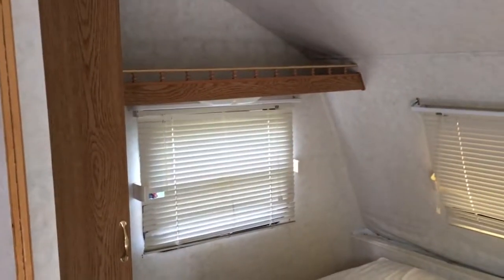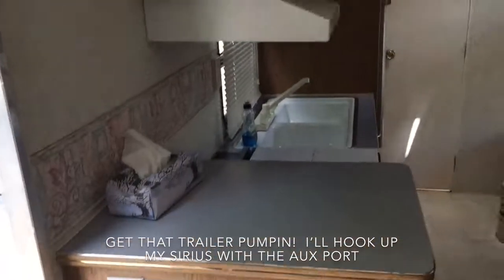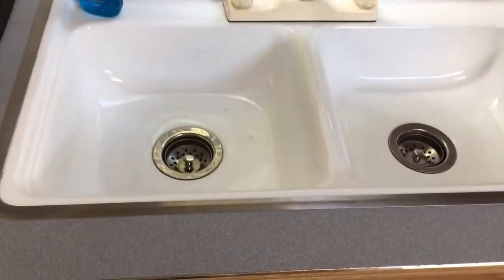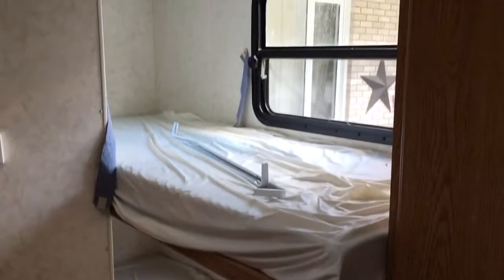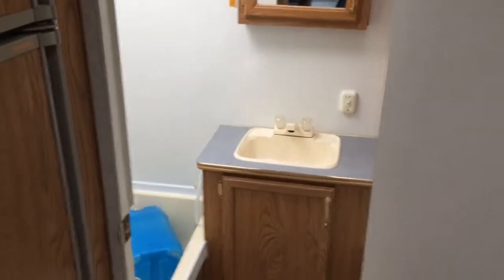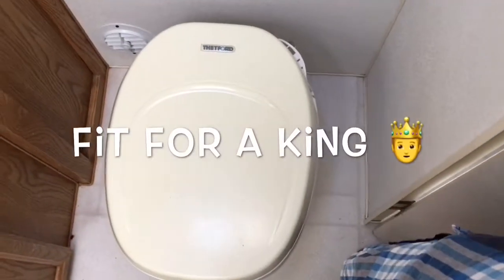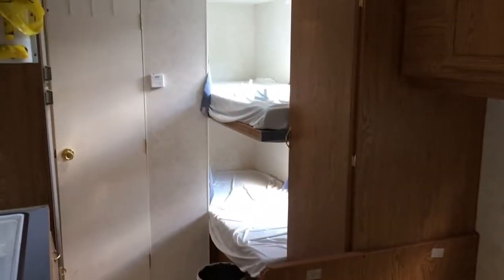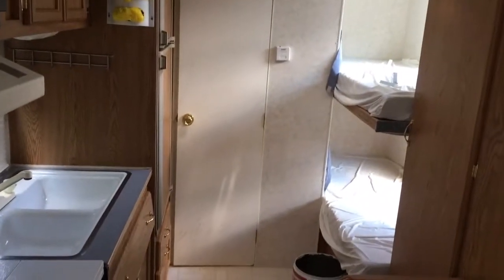Project Prowler Ep3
Inside tour of the trailer. And things we need to do to her. Part 3 of the series.